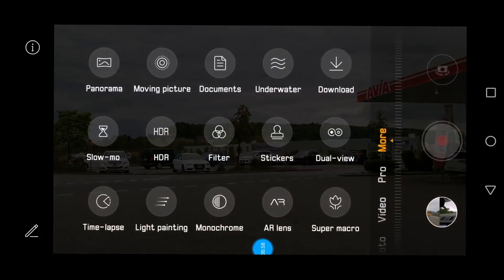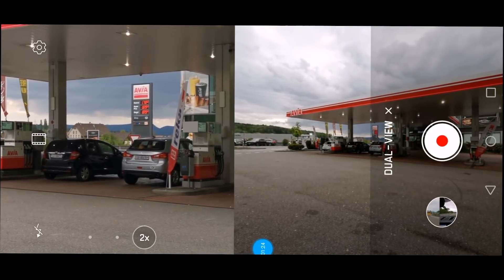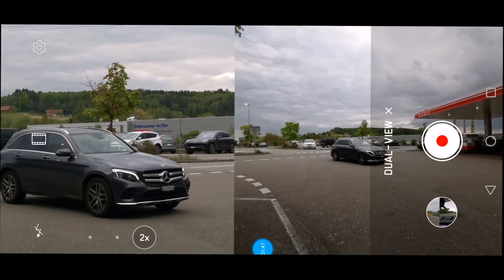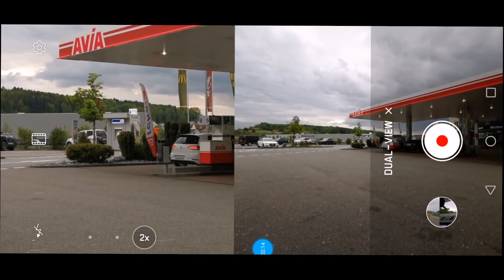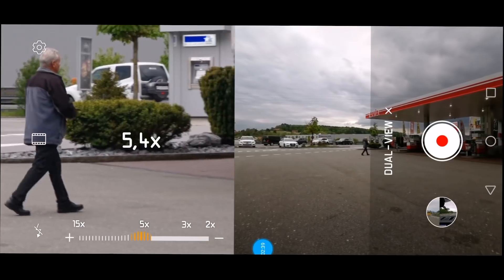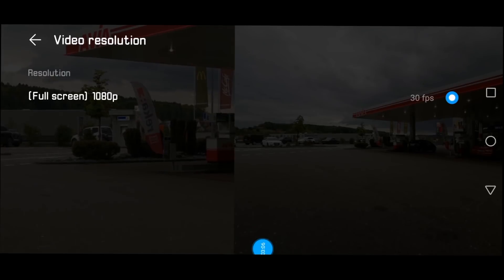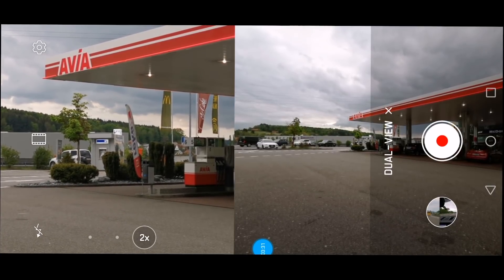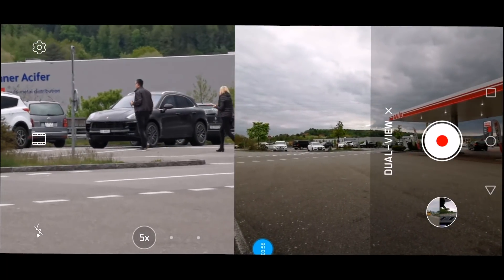Huawei P30 Pro Dual View Video with new Firmware Release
At 1:02 should have said "right-hand side" :)

Just a little demo of a promised feature which was not on the P30 at launch ... now its there and its great! :)

New firmware also contains a few other improvements which I briefly mention at the end of the video.

Pls also have a look at my other videos on the Huawei P30 Pro.